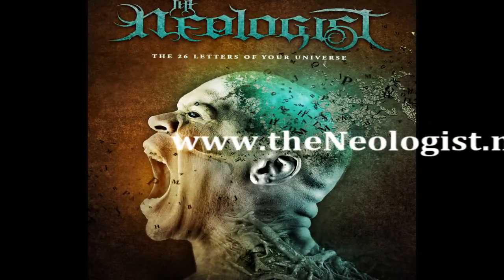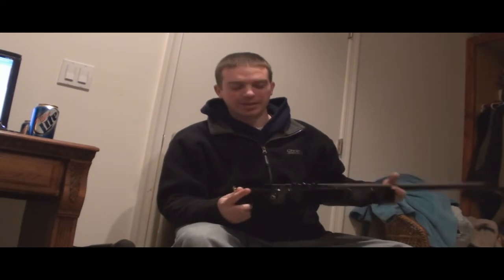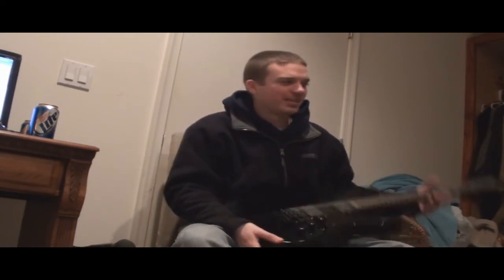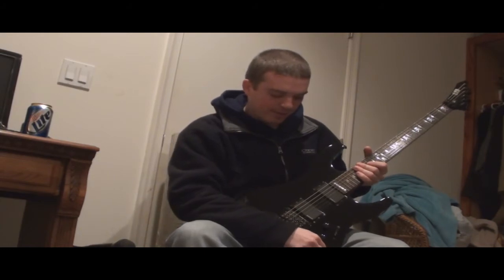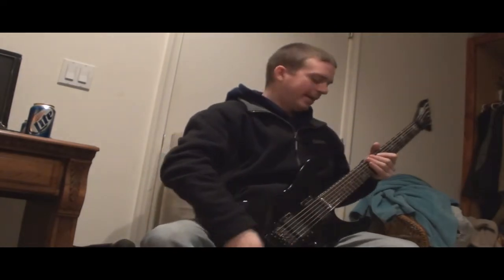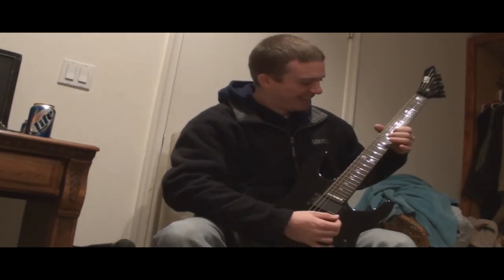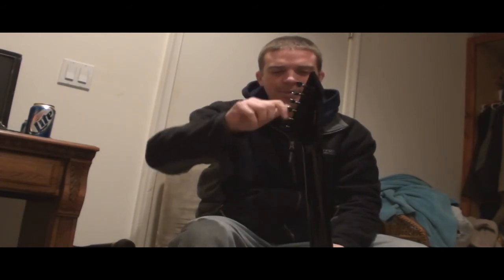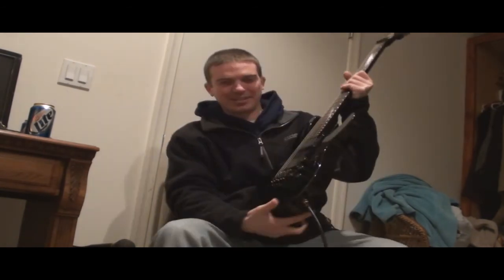Guitar Instruction Part 1 - James Lewis - The Neologist